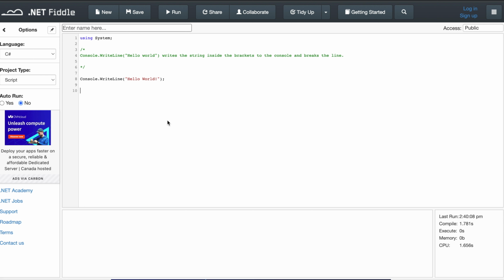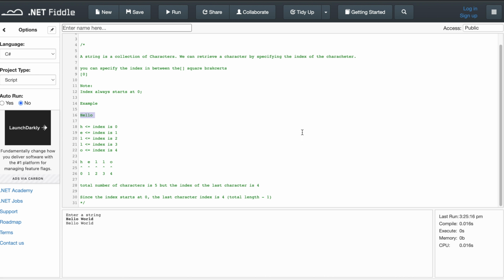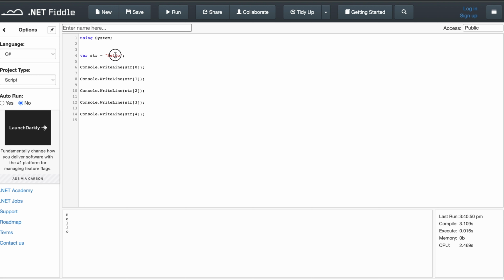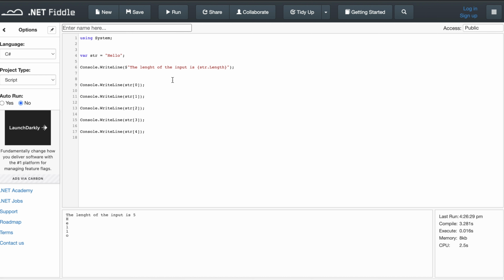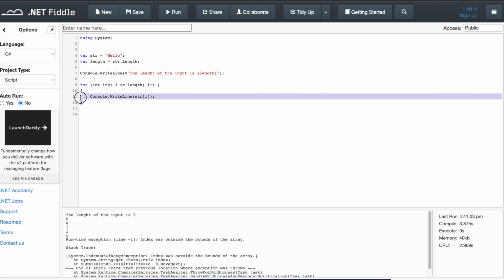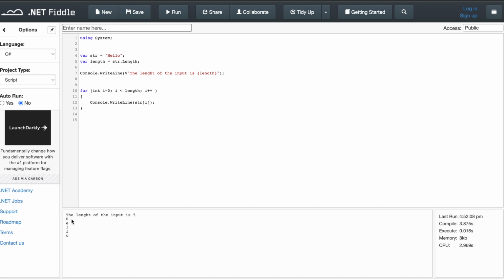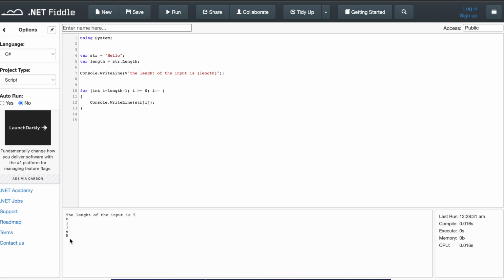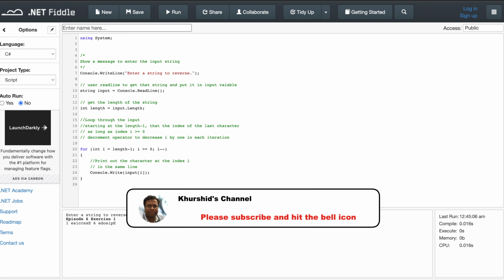Episode-6 | Exercise | Reverse a string | CSharp For Beginners | Coding | C#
Welcome back to the CSharp for Beginner video series. In this video I go over a solution to the Reverse a string problem. In the process I describe how to read input from a user, the strings length property, and reversing a loop.

As with previous videos I am using dotnetfiddle website to write and execute the codes.

I highly recommend you trying out the codes yourself in the dotnetfiddle website. This will help you understand the concepts better.

00:00 Introduction
00:59 Reading Input from Console
02:39 Retrieve each character by index
06:21 String Length Property
09:53 Looping through each character
14:39 Reversing the loop
16:17 Console.Write
16:48 Solution